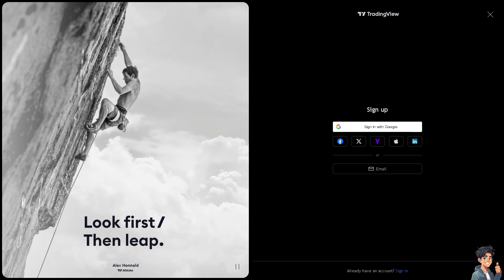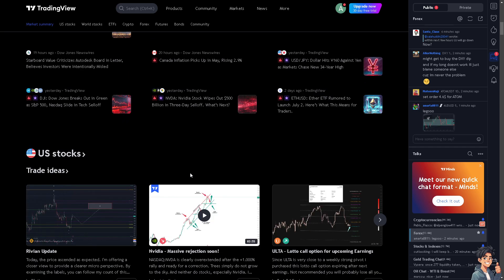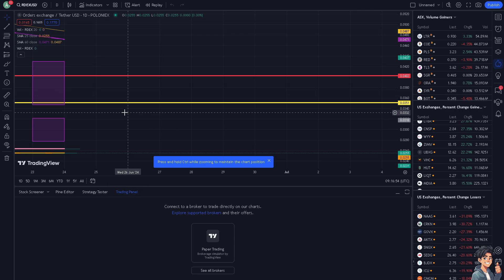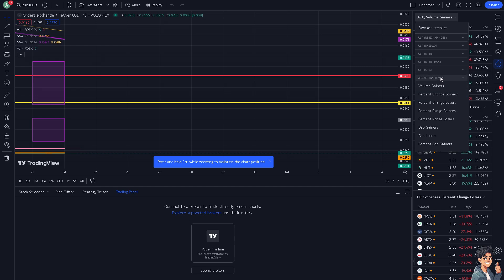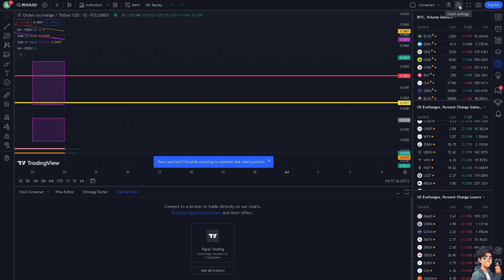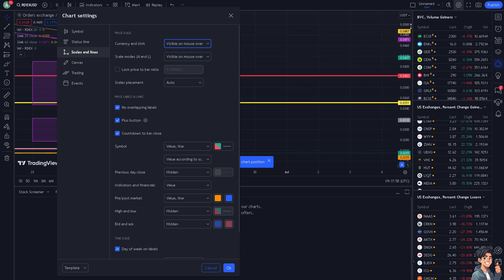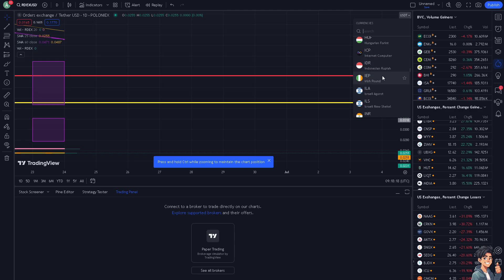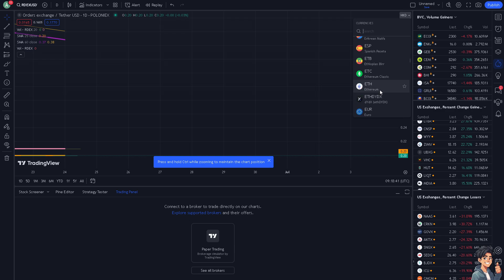How to Change Currency In TradingView (Full 2025 Guide)